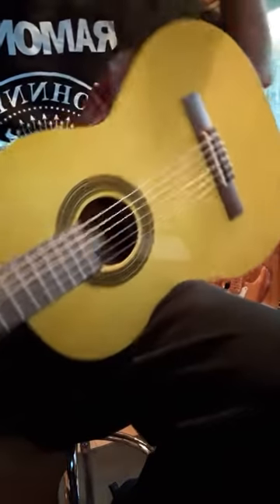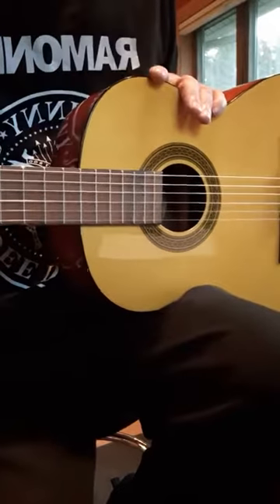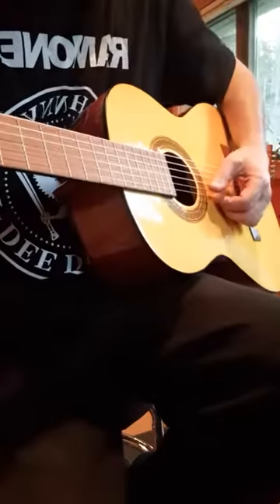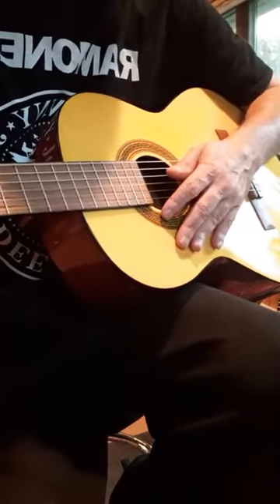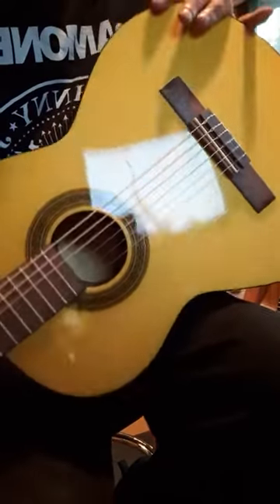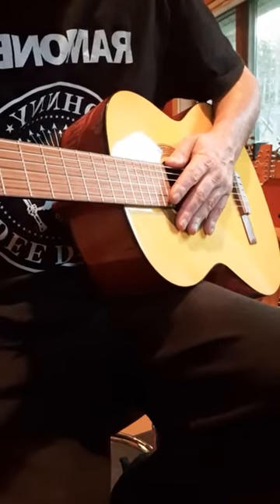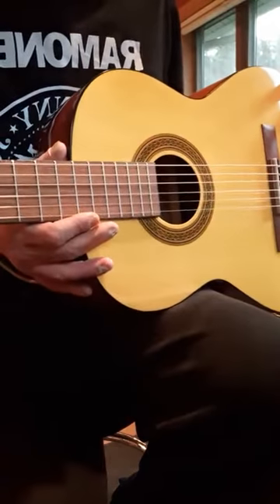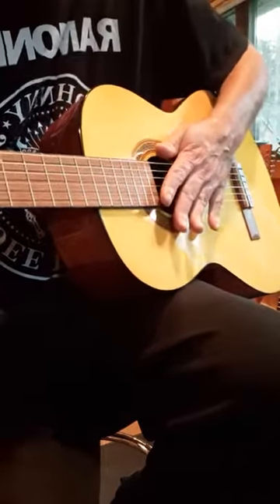Lucero Classical Guitar Review 69 00 Deal of the day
69.00 at Musicians friend!